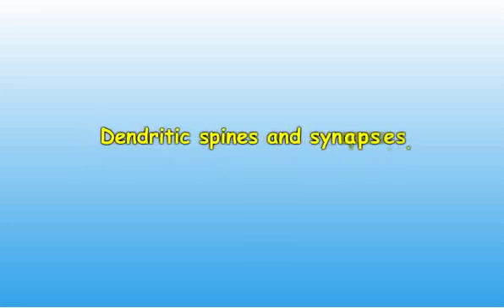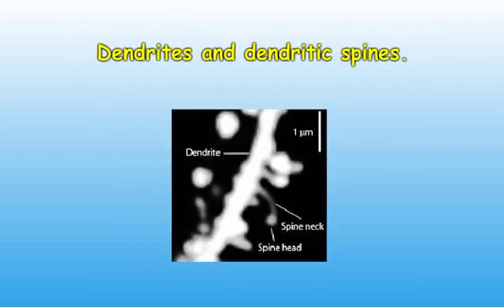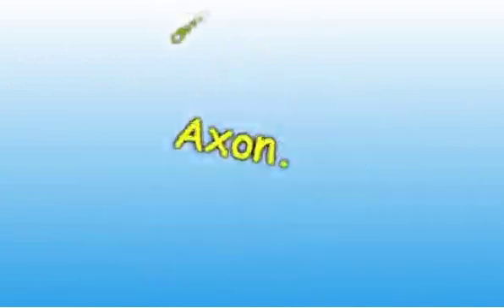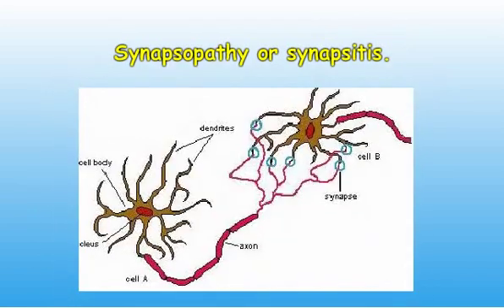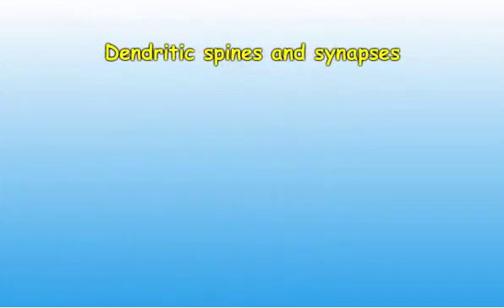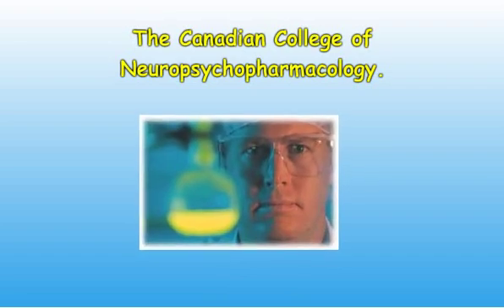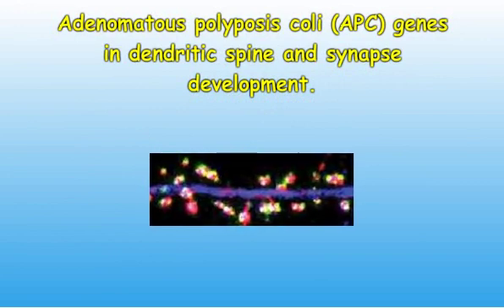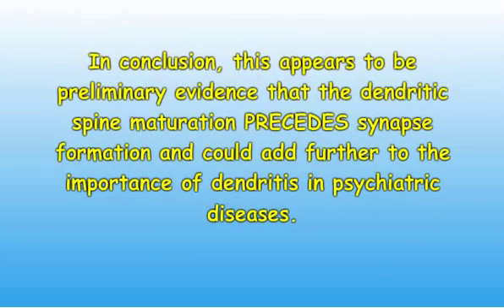Dendritic spines and synapses: Chicken and egg?